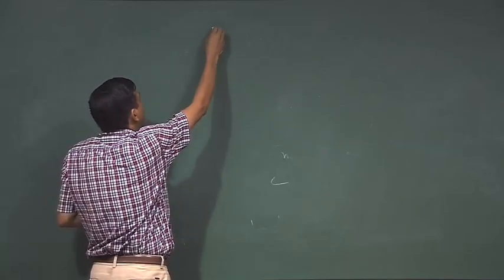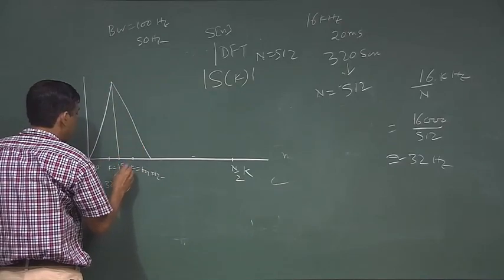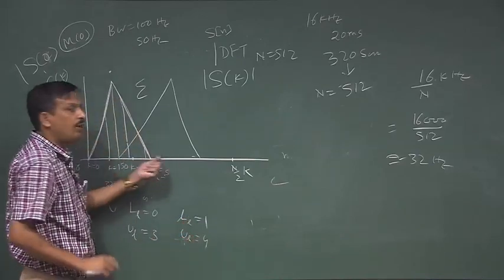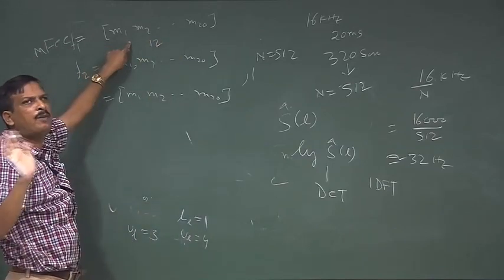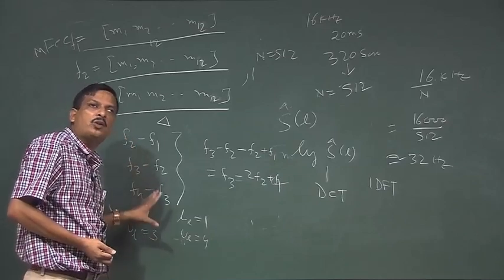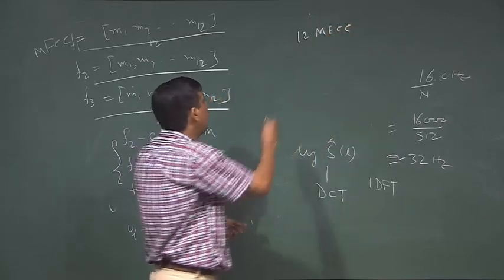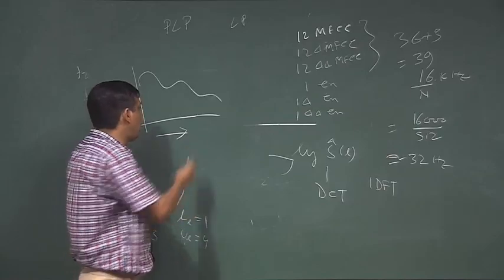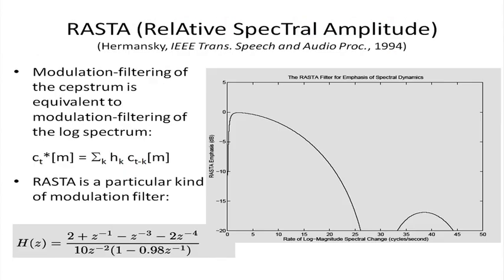MFCC features vector